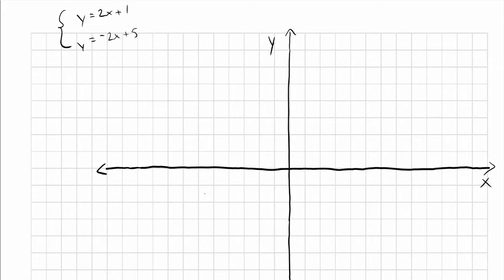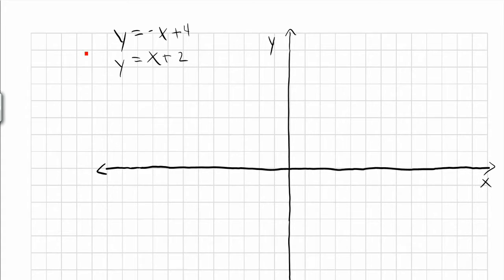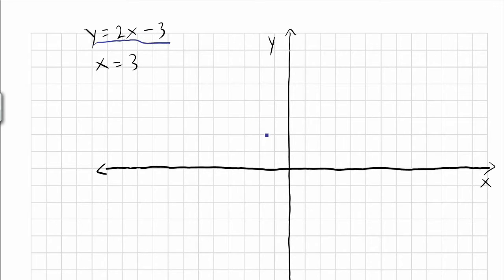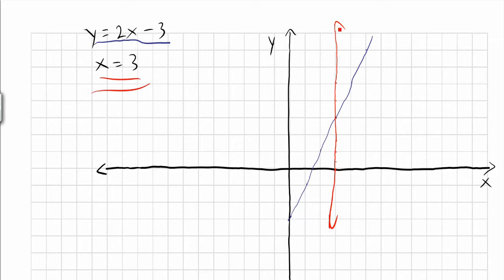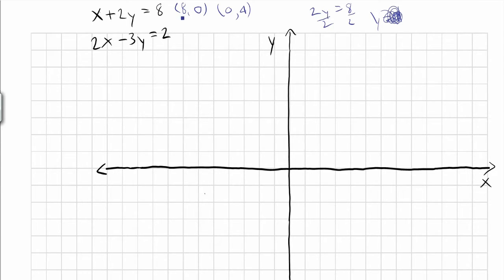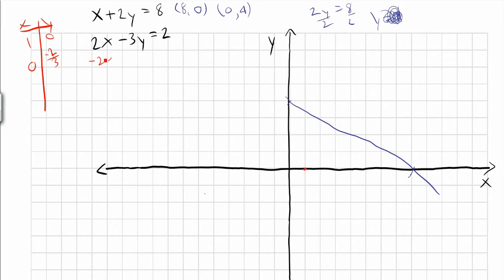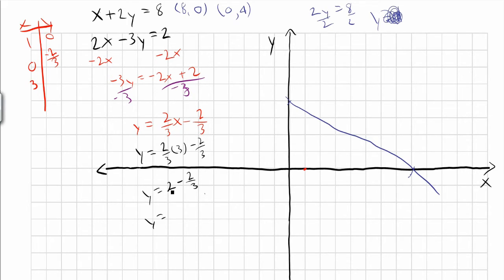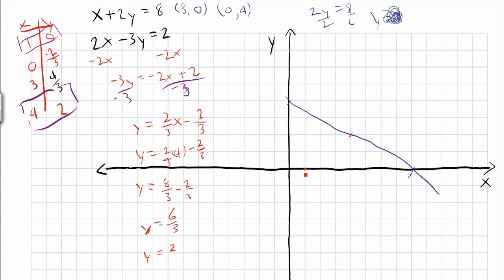Solving Systems of equations using graphing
This is a video on solving systems of equations using substitution. There are two other videos on solving systems of equations and I will upload a 4th soon.